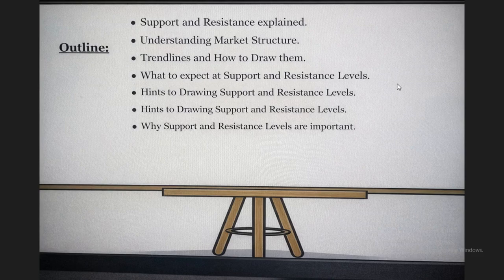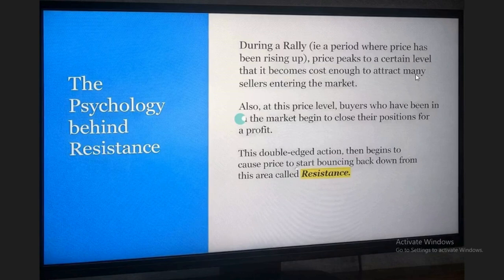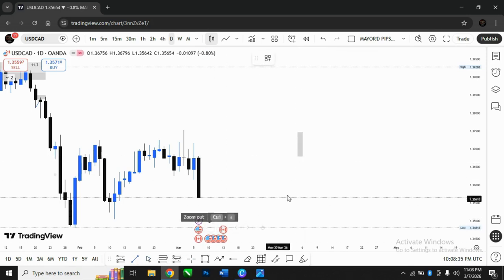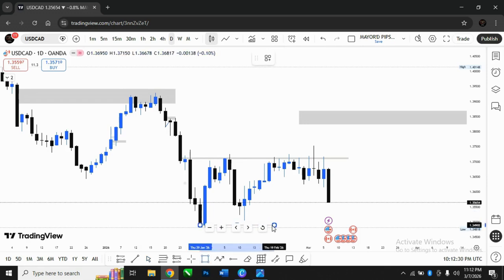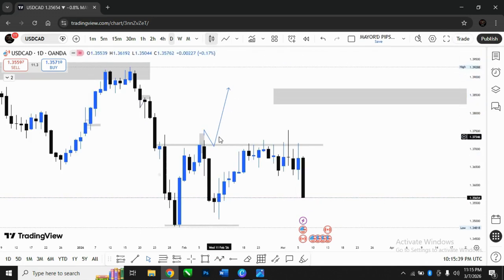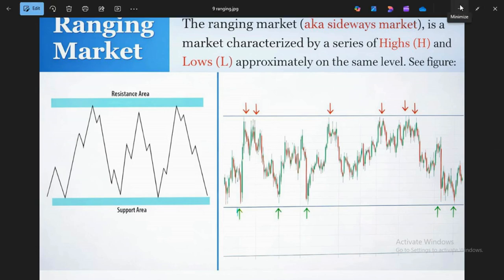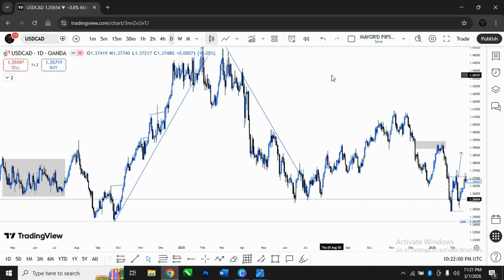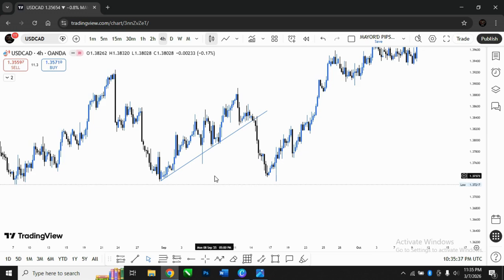Support & resistance explained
How to identify and master your Support & Resistance strategy